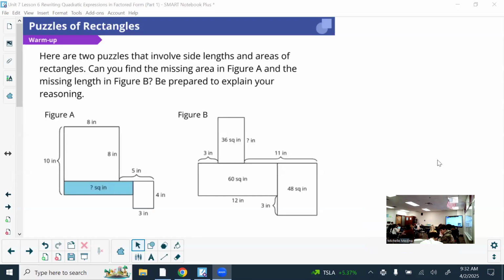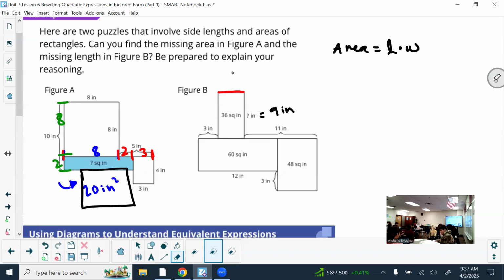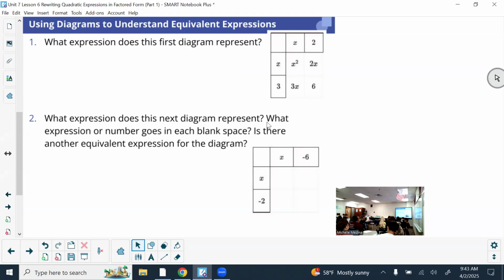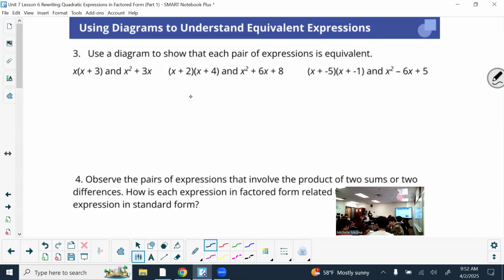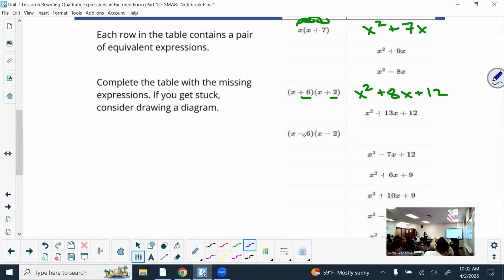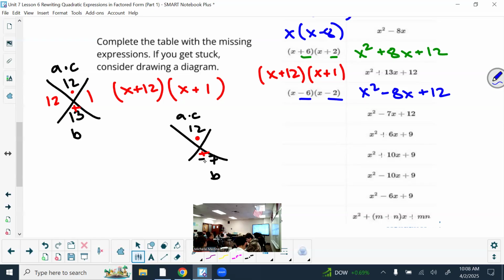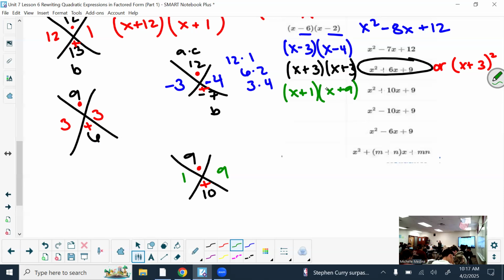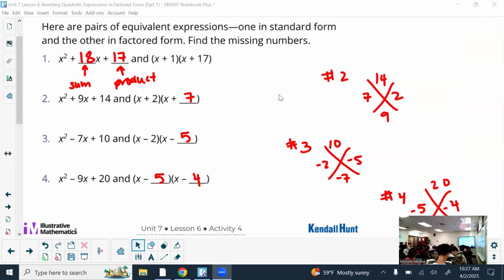Unit 7 Lesson 6: Rewriting Quadratic Expressions in Factored Form (Part 1)